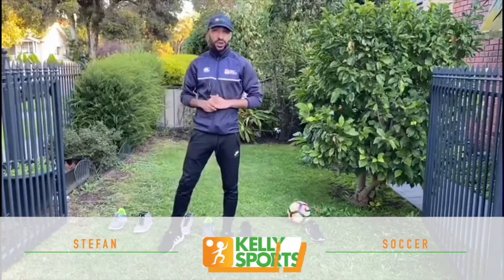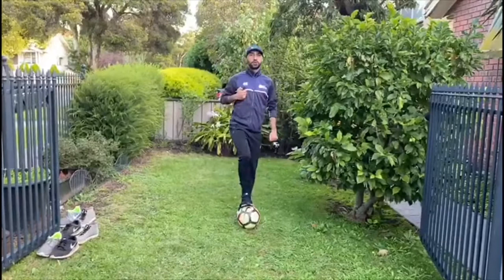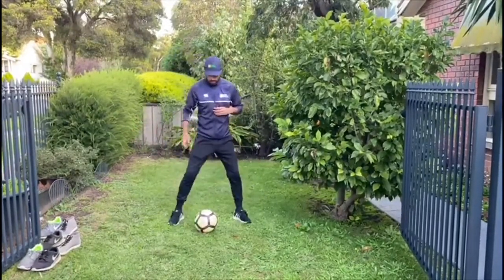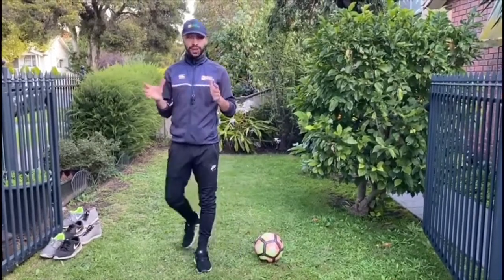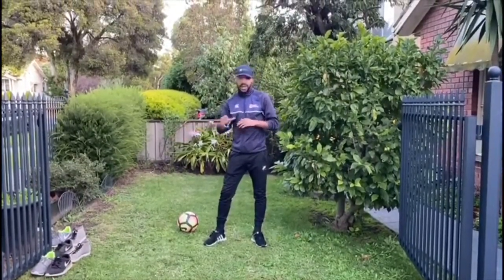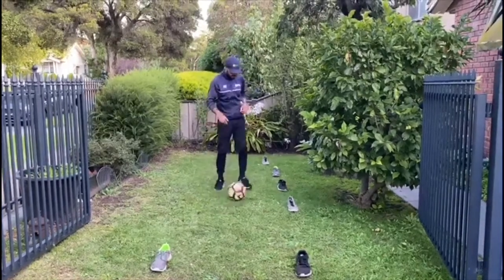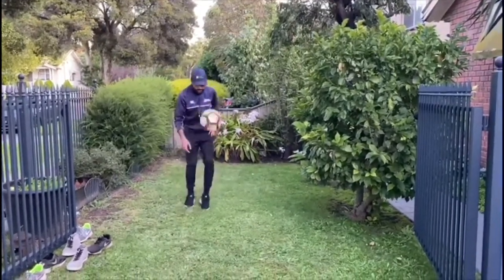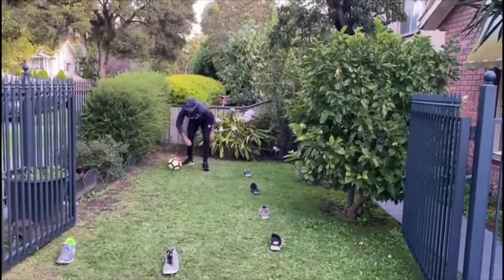Active You - Kelly Sports Soccer for kids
Keep the kids moving with our soccer video from Kelly Sports.

Due to Covid-19, we have suspended our regular Active You programming. So that you can stay active at home, we have worked with our local providers to bring you these videos you can enjoy from the comfort of your own lounge room or backyard.